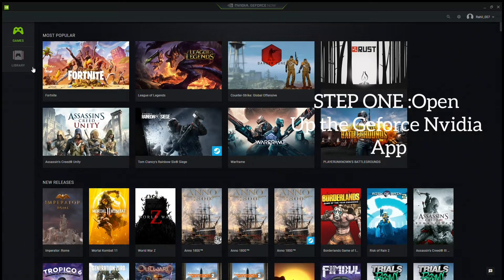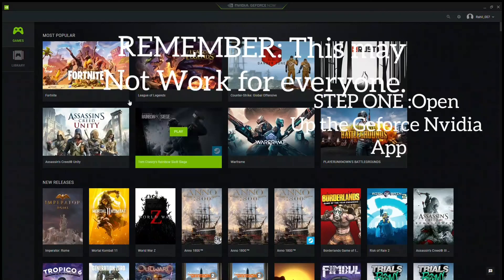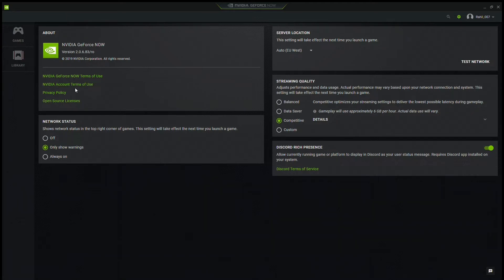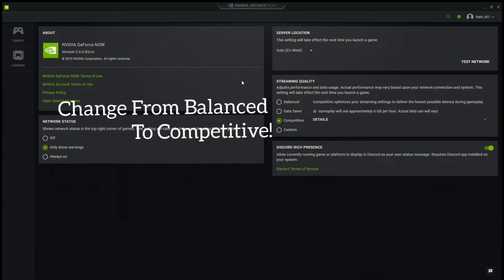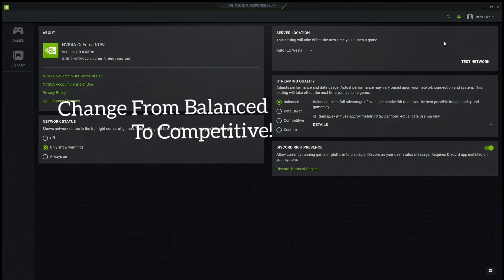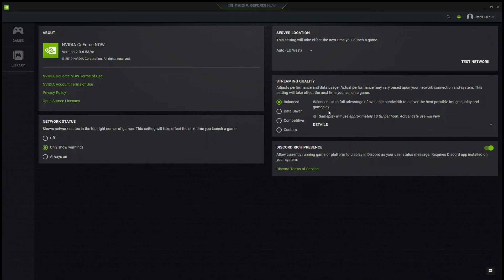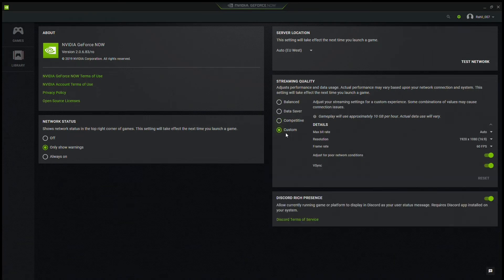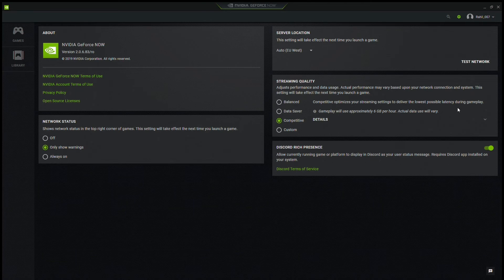HOW To Get NO MOUSE LATENCY/INPUT LAG On FORTNITE OR On Nvidia Geforce Now Free Beta! (Easy Fix)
For more info make sure to check out Geforce now Forums if this method does not work.

This is a quick Video on how to get No input lag or latency. This video is mainly on users who use Nvidia Geforce Now.